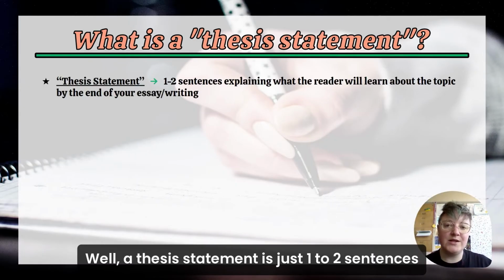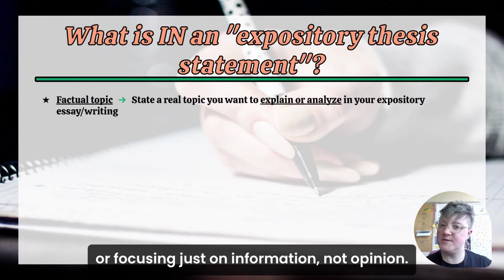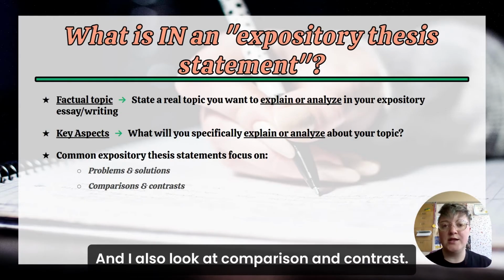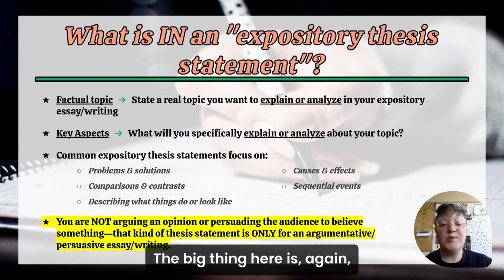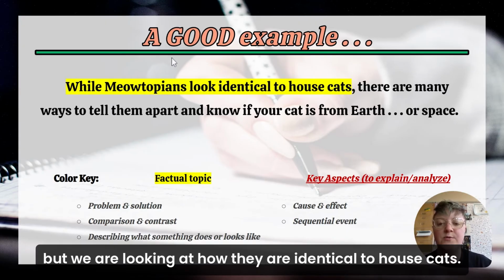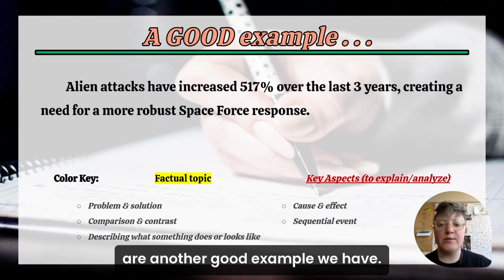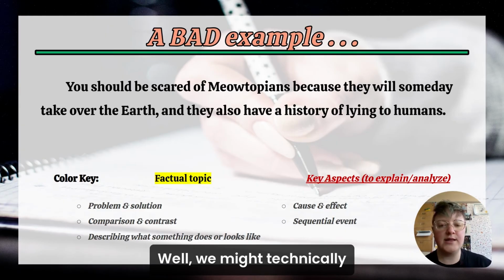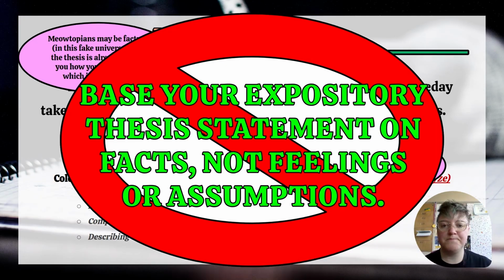Nolanator's Writing Lesson: Expository Thesis Statement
This video will reviews the key components of a thesis statement for an expository essay or writing.